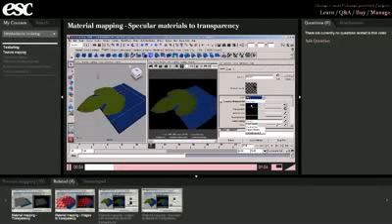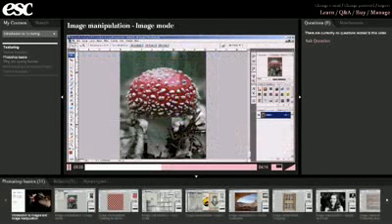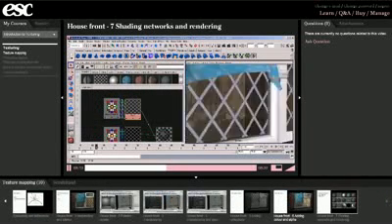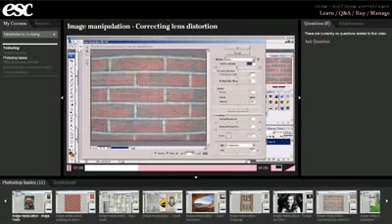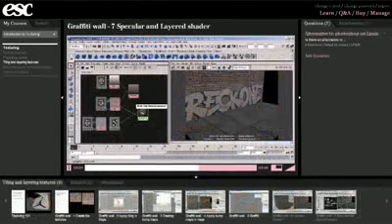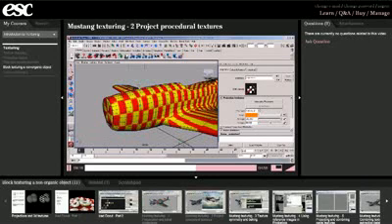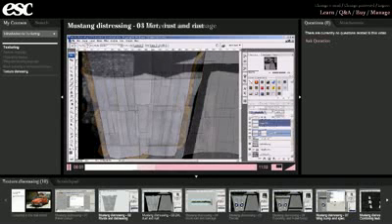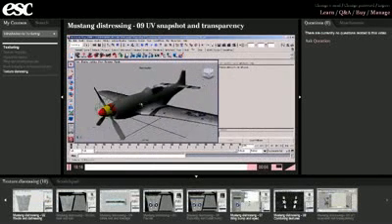Escape Studios Texturing With Maya YouTube